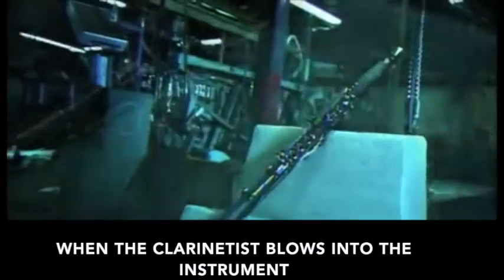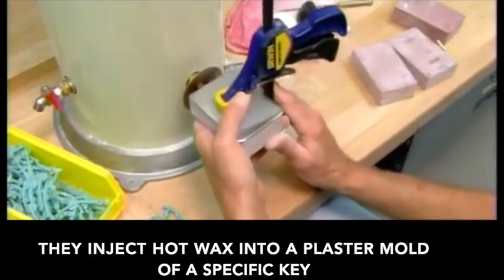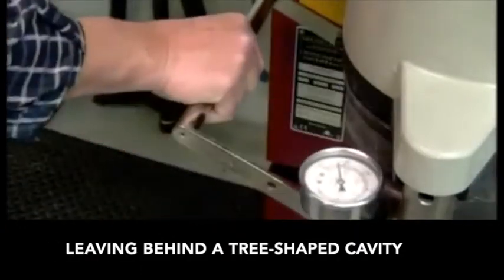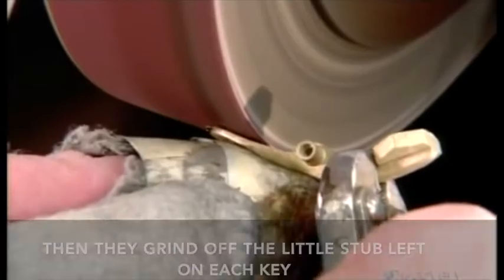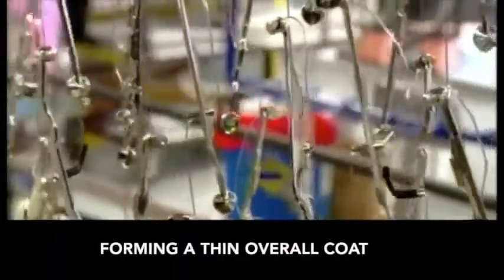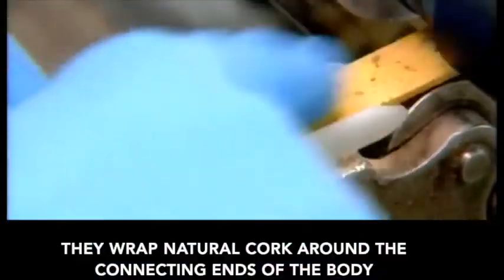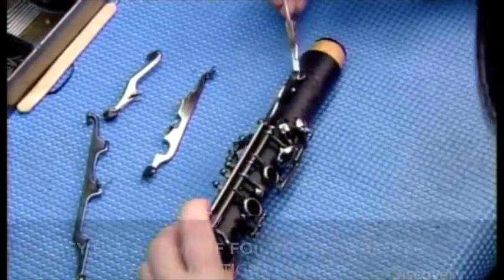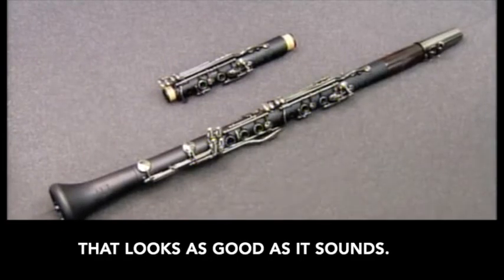How It's Made - Clarinet (English subtitles)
I did not create the content of this video.  I only added subtitles to make it easier to use with my students.